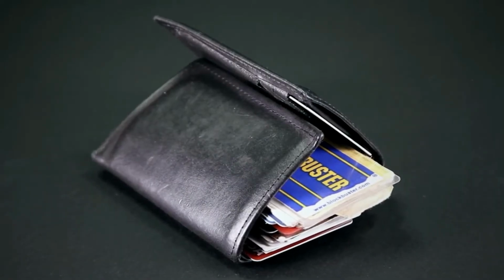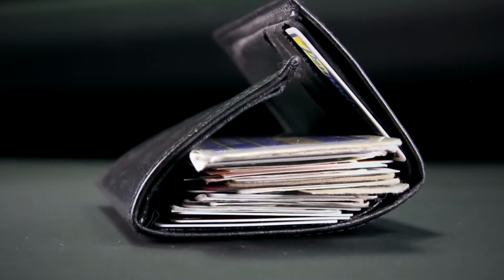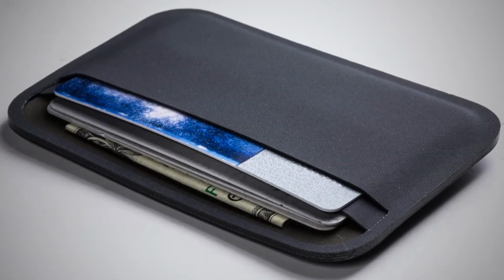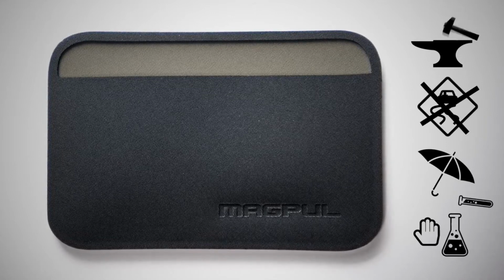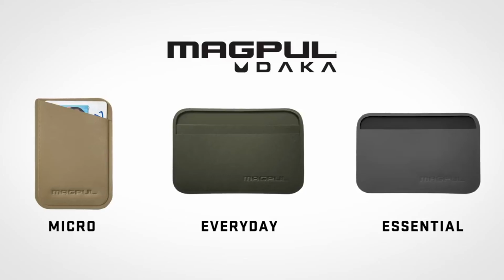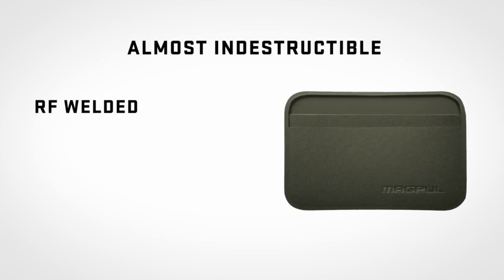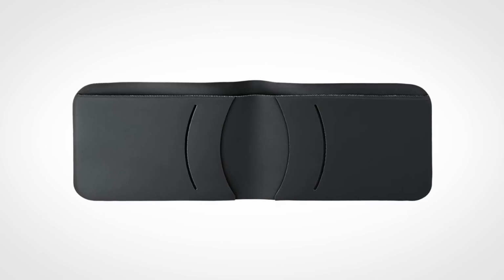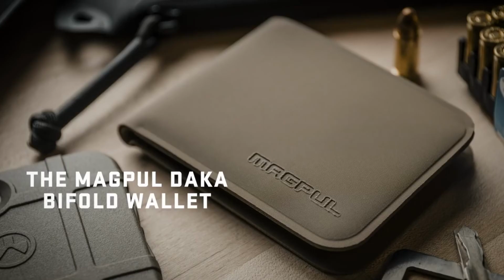Best Wallets: Top 05 Best Tactical EDC Wallets for Men In 2021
Links to the best tactical EDC wallets and we present you the perfect top best tactical EDC wallets reviews in this video.

1. Dango A10 Adapt - Modular Wallet

2. Magpul DAKA Essential Wallet

3. Dango M1 Titanium Tactical Wallet

4. Trayvax Element Wallet

5. Dango M1 Tactical Wallet

Bonus For you:
** Magpul DAKA Everyday Wallet

      leave us a comment (In this video comment section) so we can